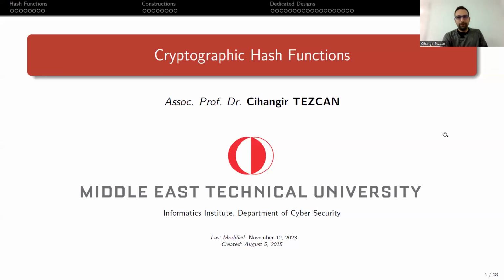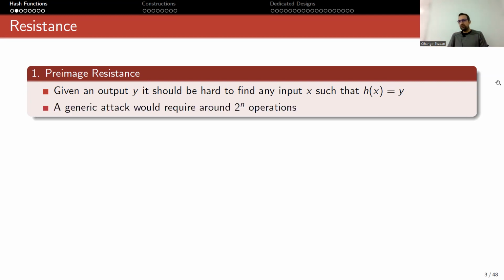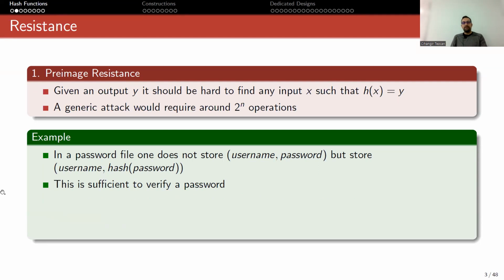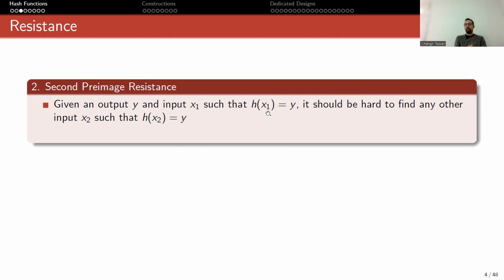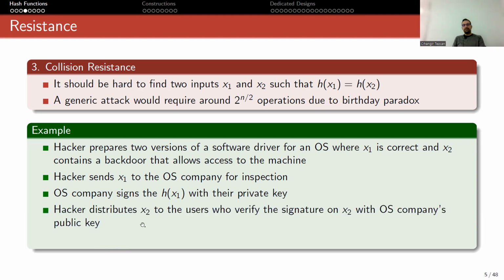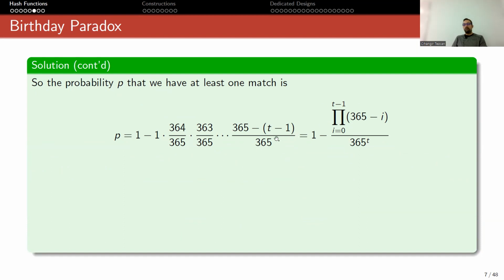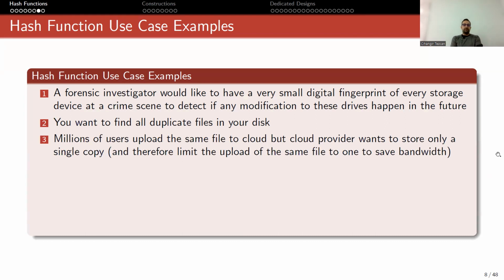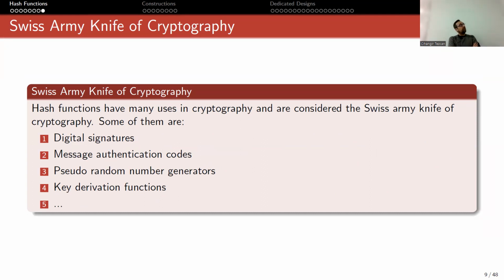Cryptographic Hash Functions and Birthday Paradox